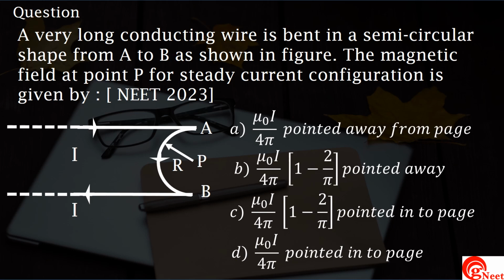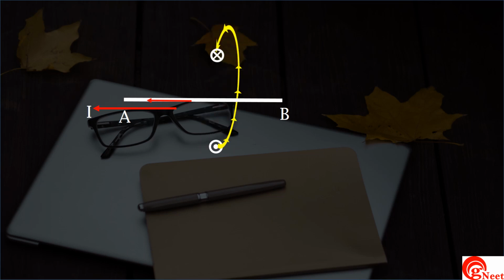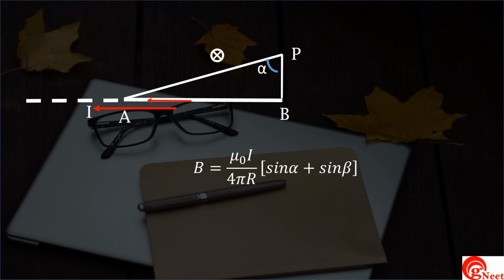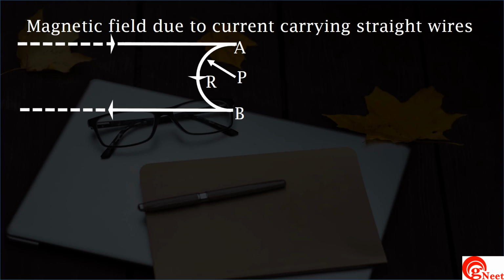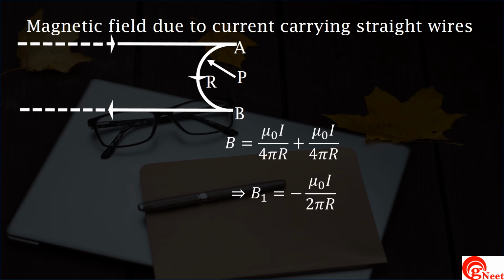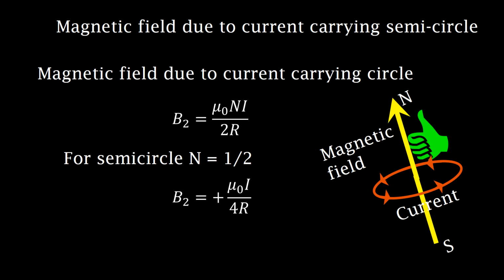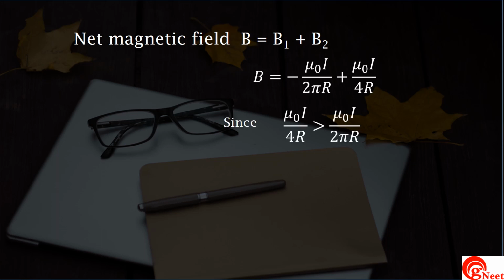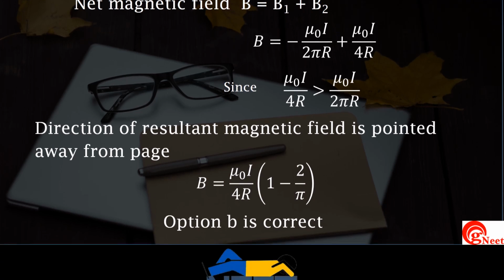Cracking NEET 2023: Magnetic Field Challenge with a Semi-Circular Wire!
A very long conducting wire is bent in a semi-circular shape from A to B as shown in figure. The magnetic field at point P for steady current configuration is given by : [ NEET 2023]